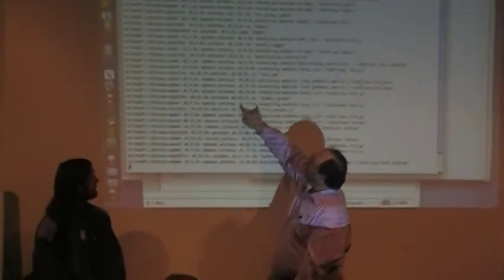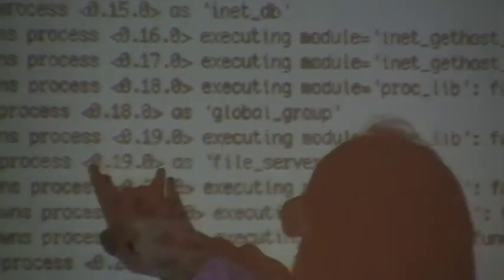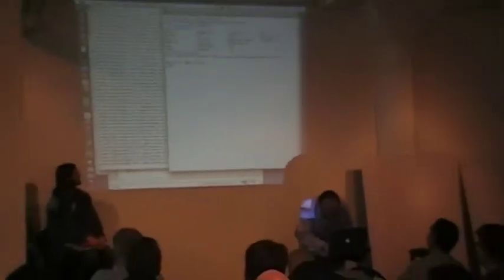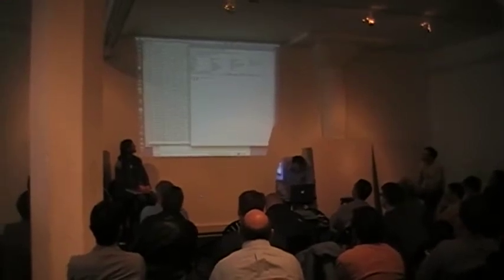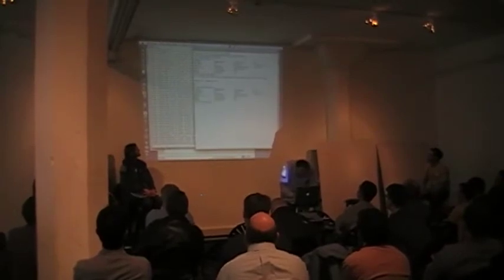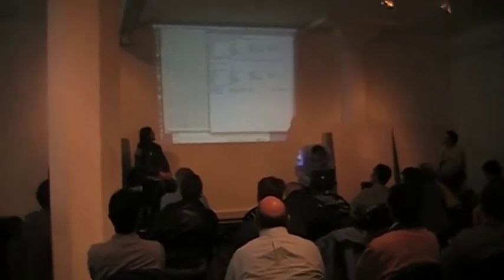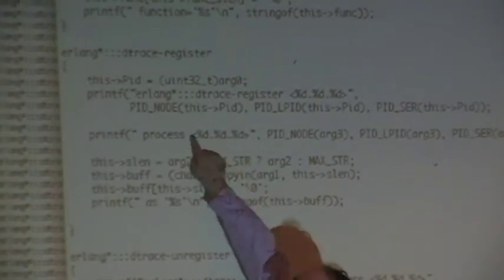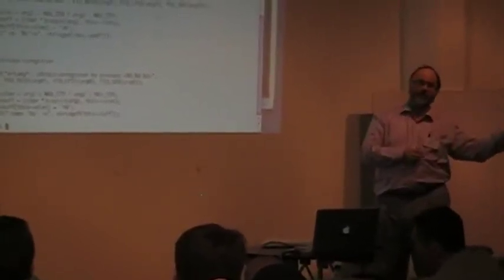dtrace.conf 2008 - 3:01pm, Erlang (continued)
Erlang continued.